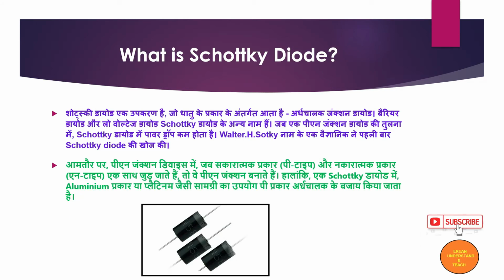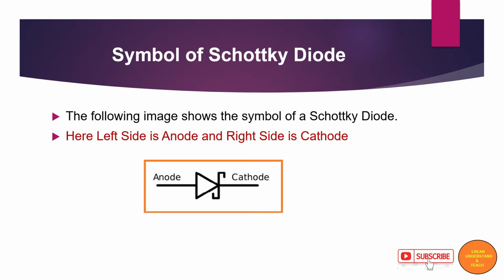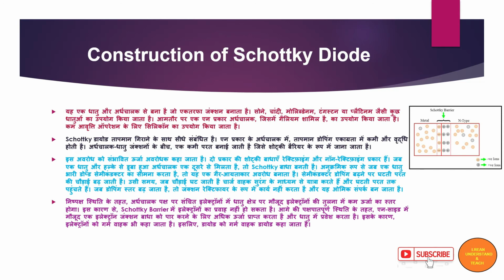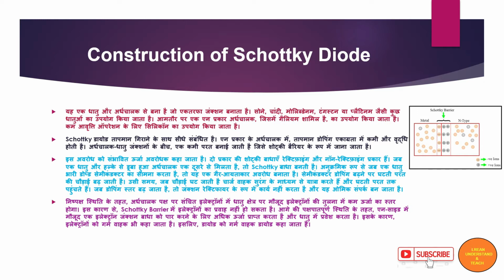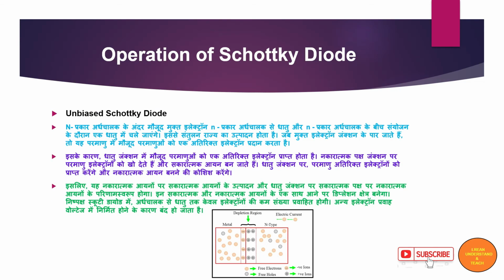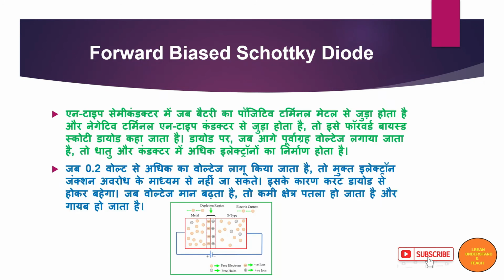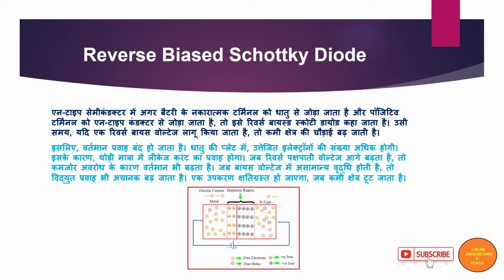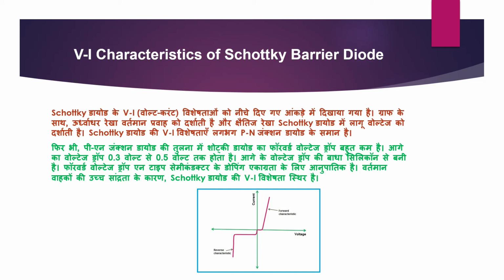Schottky Diode | Schottky Diode in Hindi | Schottky Diode Working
This video gives you brief idea about schottky diode | schottky diode in hindi | schottky diode working . This video will provide you basic idea about Schottky Diode.

1)Why 50Hz Frequency Used in India in Hindi | Why 50Hz & 60Hz Frequency used in India